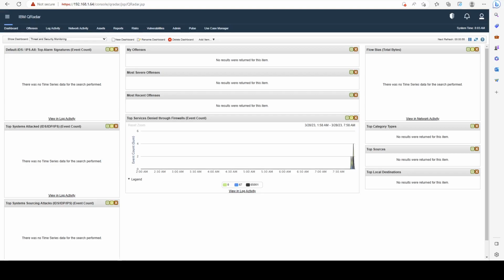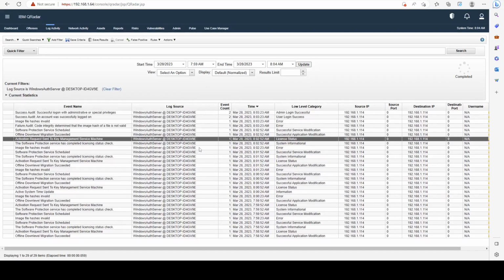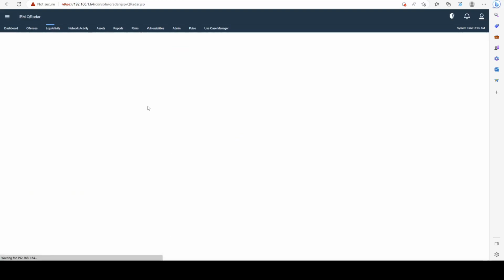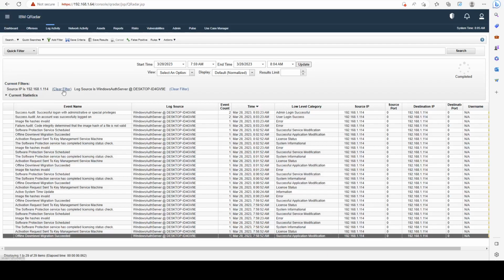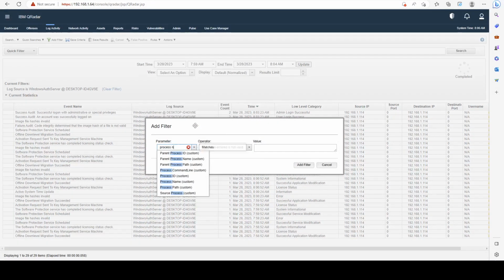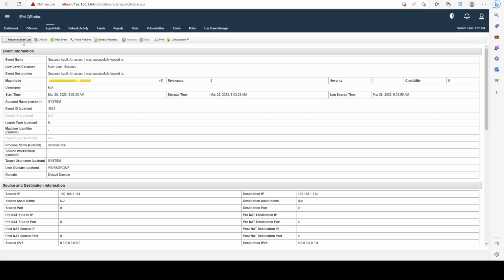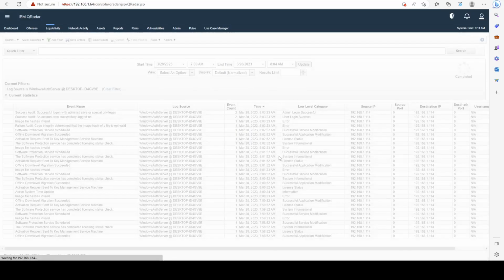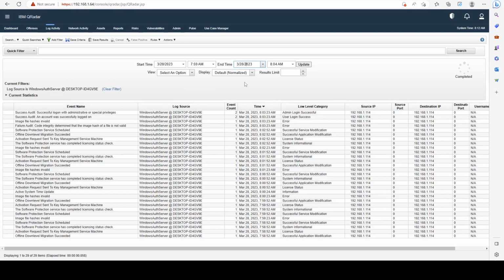Section 2 - QRadar overview - Lecture 2: Log Activity basic searching